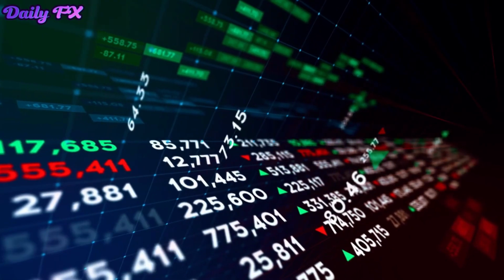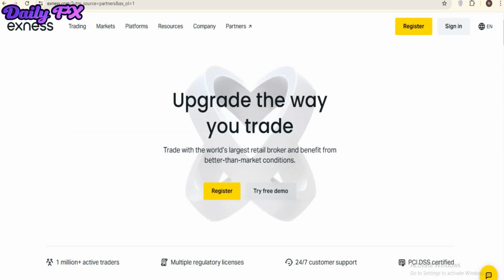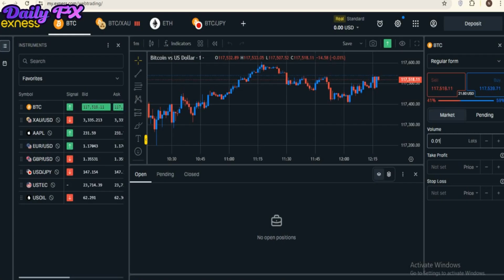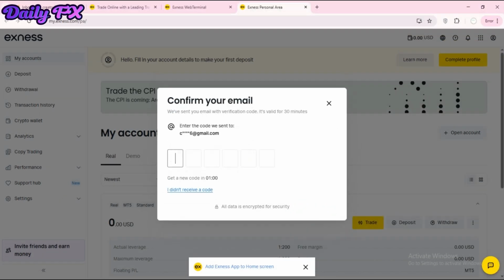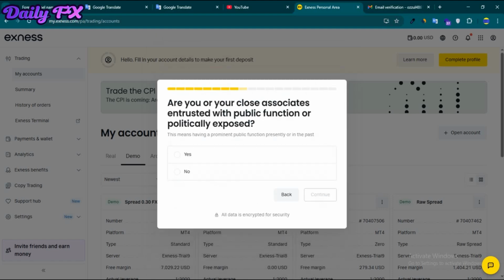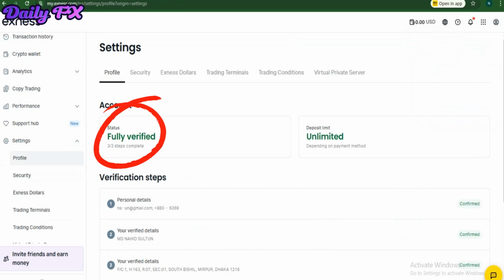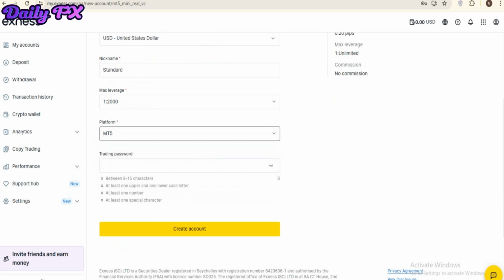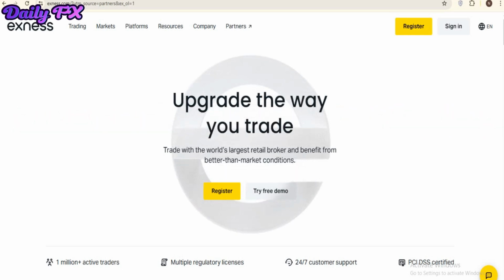How to Create Exness Account Step by Step Exness Account Opening Guide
Welcome to our Forex tutorial channel! 🌍💹
In this video, we will show you how to create an Exness account step by step. If you are new to Forex trading and want to start with Exness broker, this video will guide you through the entire account opening process.

🔑 What you’ll learn in this video:

How to sign up on Exness

How to verify your account (KYC process)

How to set up MT4/MT5 trading platform

How to deposit and withdraw funds

Important tips for beginners

Exness is one of the most trusted Forex brokers worldwide, and with this guide, you’ll be ready to start your trading journey.